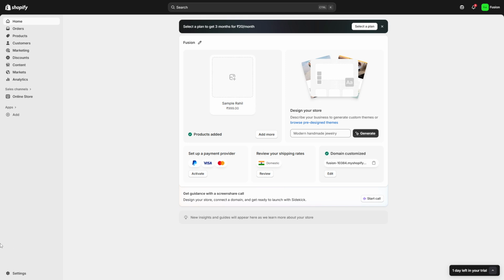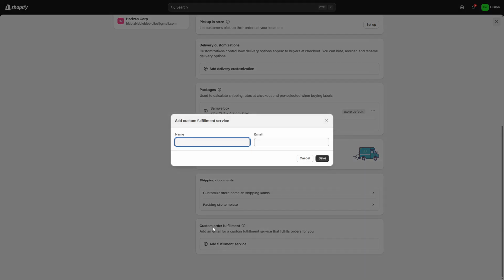How to Integrate Landmark Global with Shopify (Step By Step) (2026 Guide)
How to Integrate Landmark Global with Shopify (Step By Step) (2025 Guide)